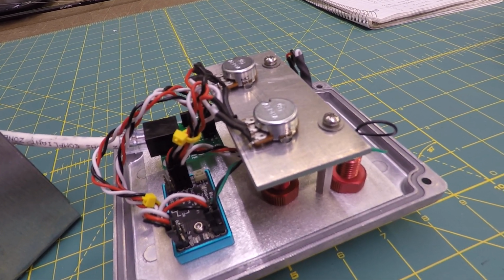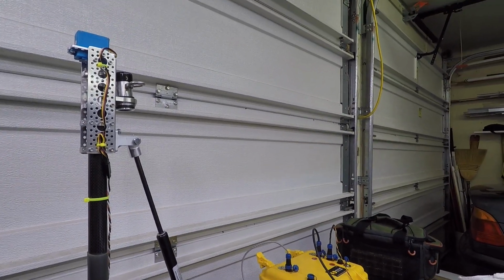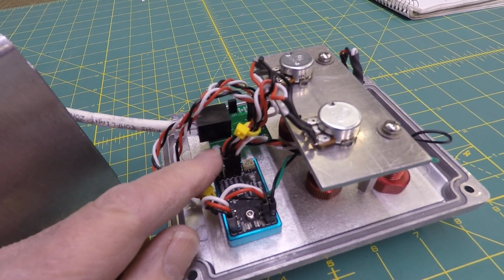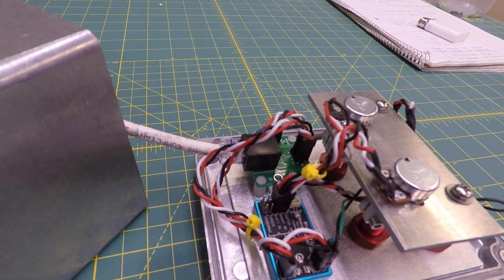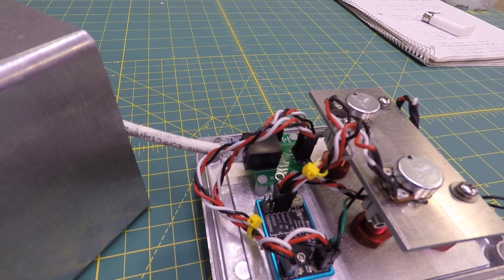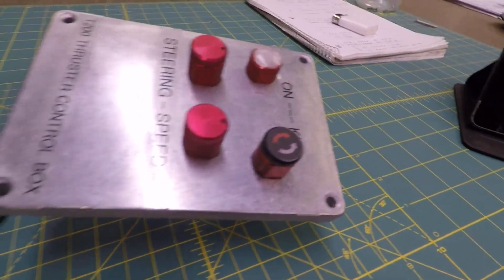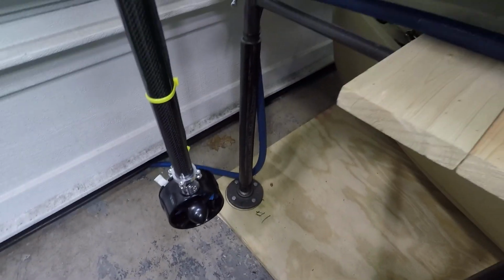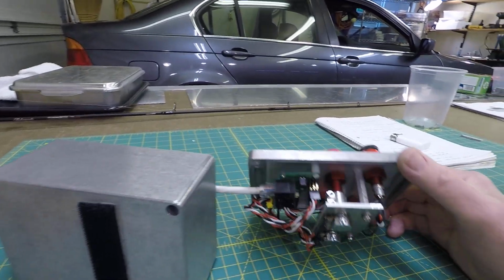BlueRobotics Thruster Commander Update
BlueRobotics Thruster Commander configured in the "Dual Input RIGHT IN and LEFT IN RIGHT IN  RIGHT OUTPUT LEFT IN  LEFT OUTPUT" mode.

This configuration allows me to control one T200 thruster and one servo motor. The servo motor rotates the T200 thruster via a shaft.

To switch from my previous configuration (outrigger - skid steering) to this configuration only required me to move the inputs of the Thruster Commander to the Dual input pins and move one of the output connectors to another input on the line driver board.

Opening up the control box and closing it back up takes much more time than moving the connectors ;-)